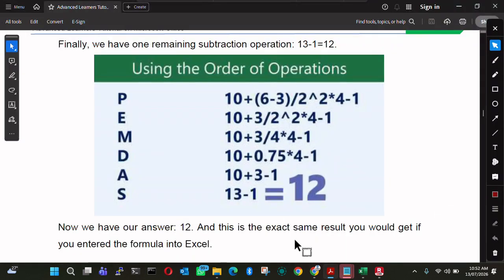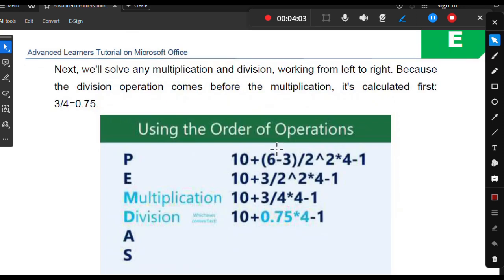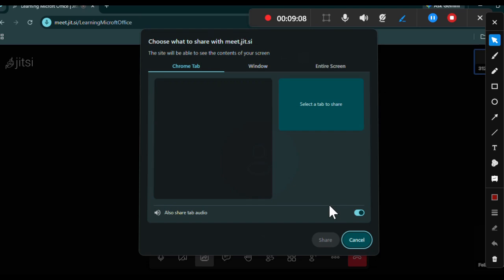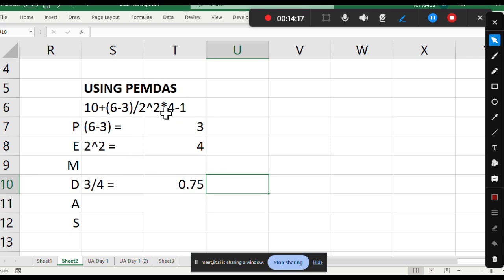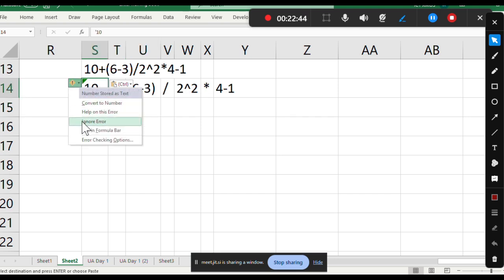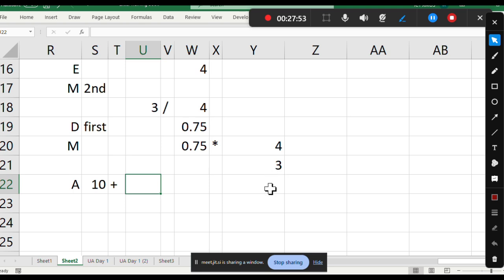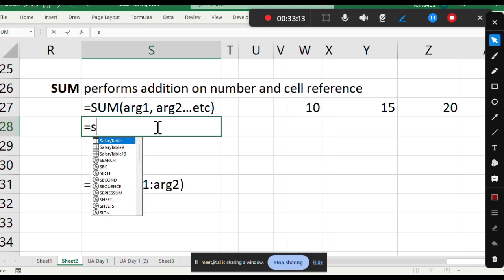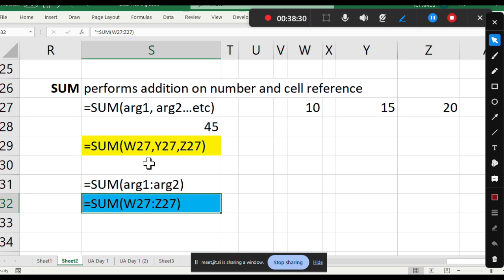Excel Training PEMDAS SUM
Excel Training on Mathematics, PEDMAS and SUM